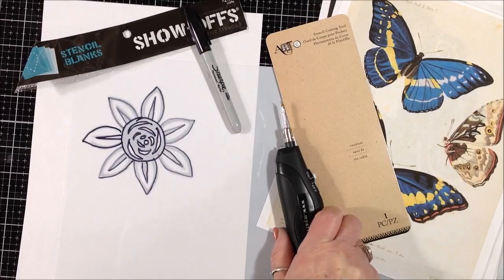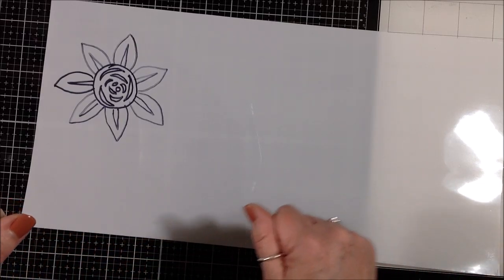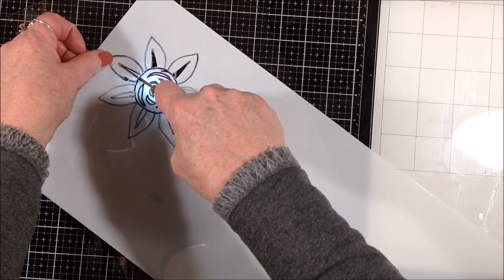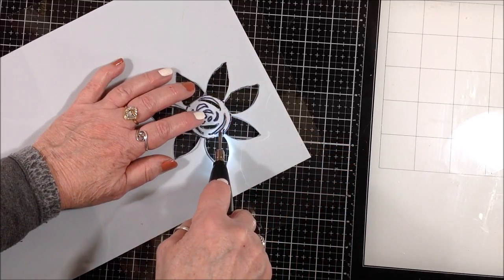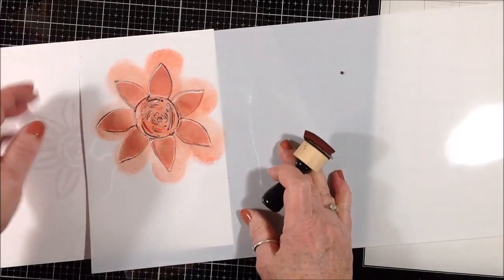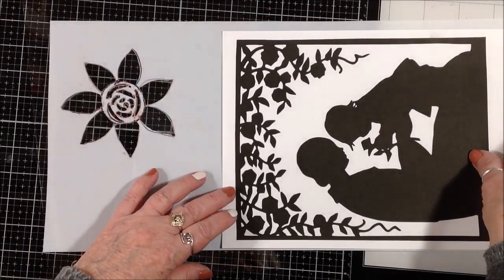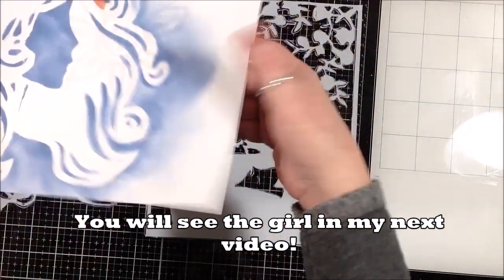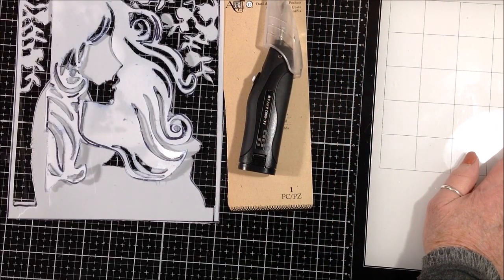Hand-Cutting Stencils with Battery-Operated Stencil Cutter by ArtC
I bought a battery-operated stencil cutter with a coupon from Michael's. Today I am using it for the first time with you - let's see how it works!